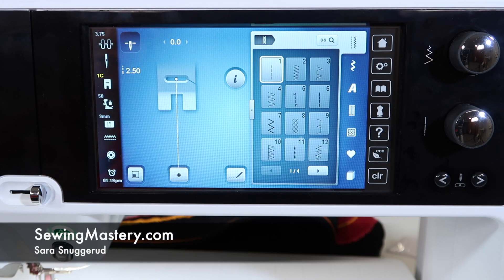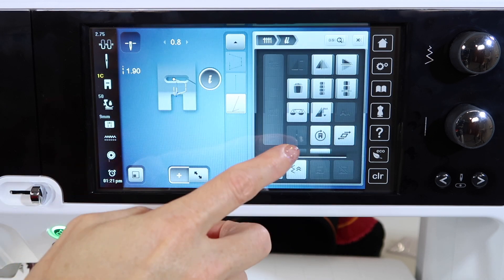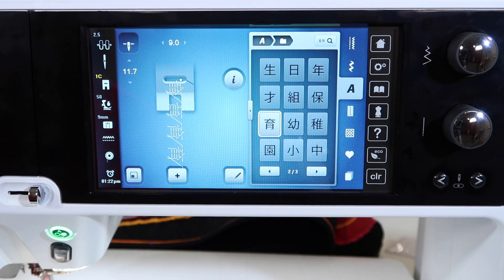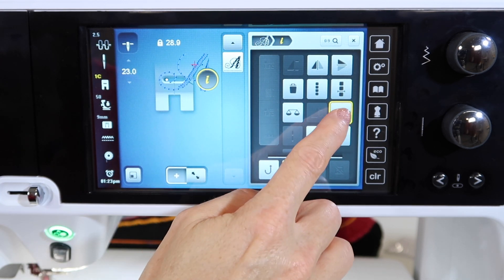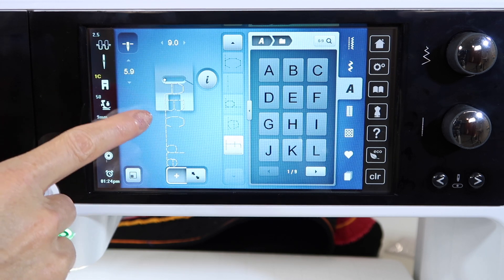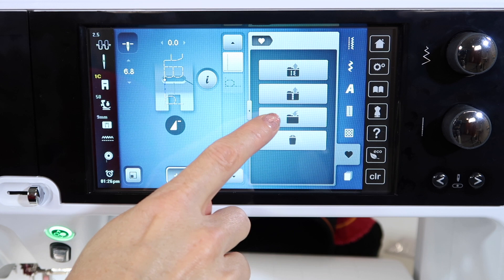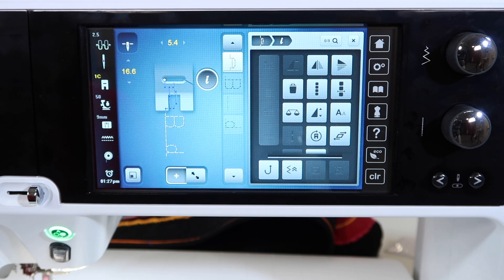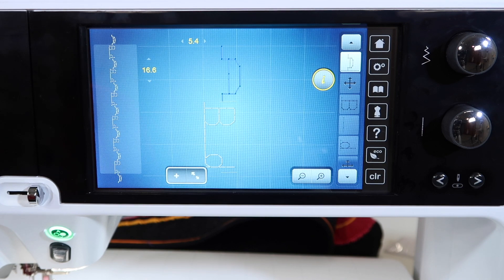BERNINA 880 75 Alphabets & Memory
Learn how to combine and edit letters and alphabets in the memory of the BERNINA 880 PLUS sewing and embroidery machine.